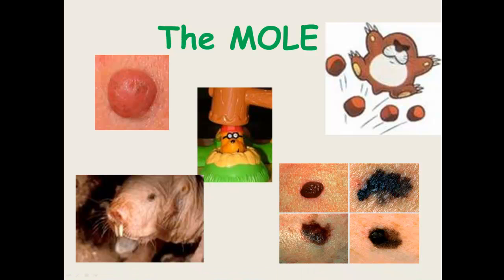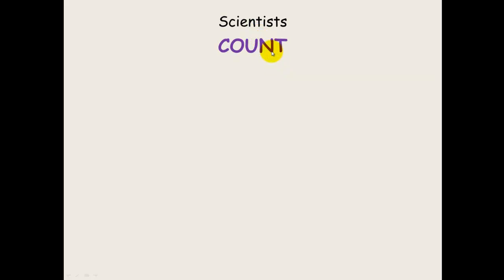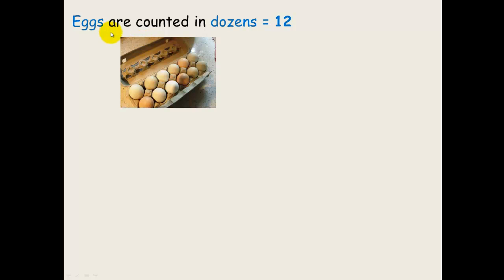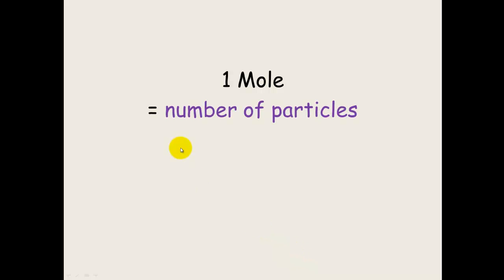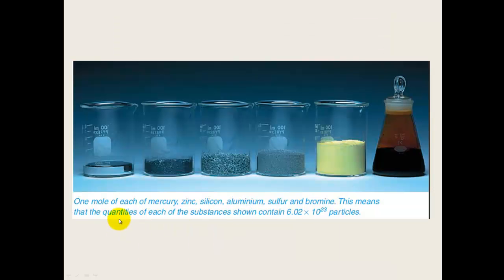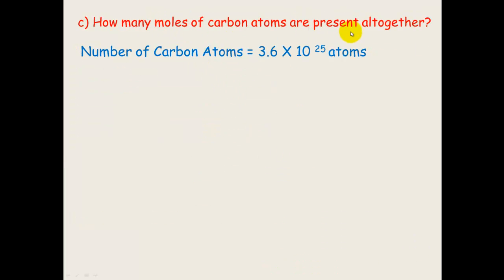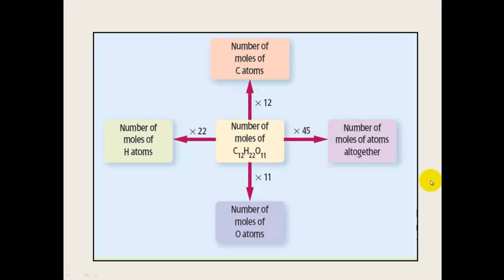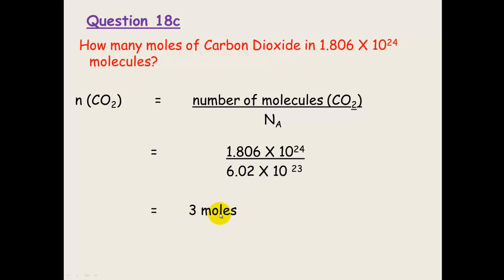Mole Concept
The Mole is a counting tool used by chemists. It is based the number of atoms in 12 grams of Carbon-12 = Avogadro's constant. 1 mole = 6.02 X 10^23